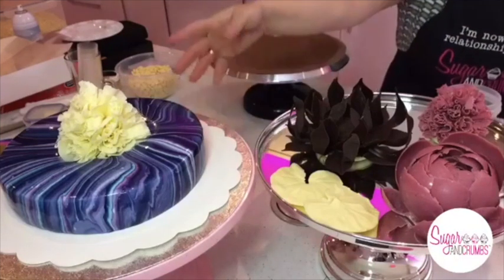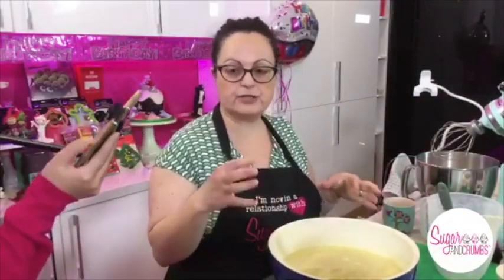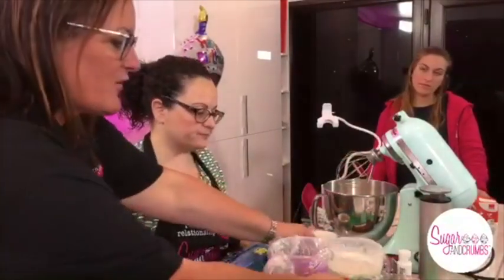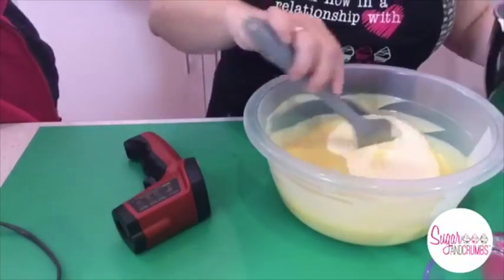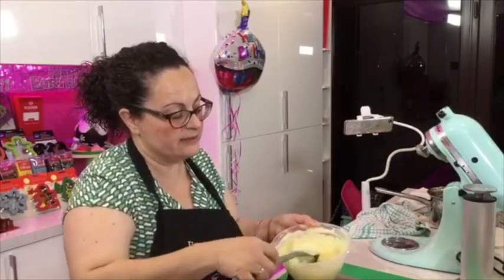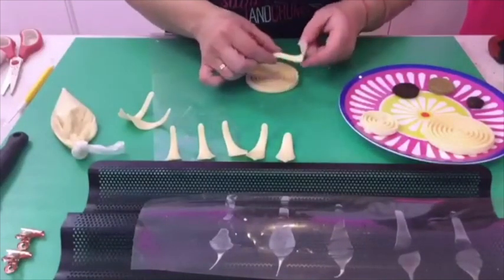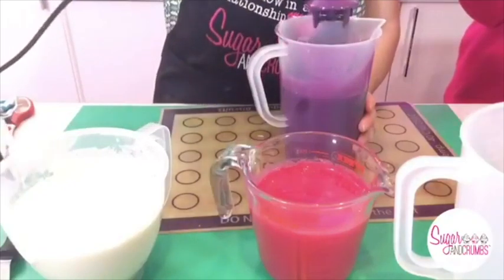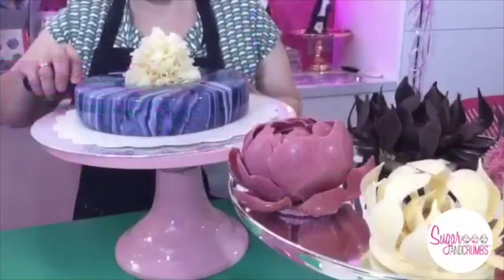Francesca Falbo - Mirror Glaze Cake and Belgian Chocolate - Facebook Live 24/10/19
Francesca Falbo Sahonta from Sugarcoated is making a Mirror Glaze Cake 😍